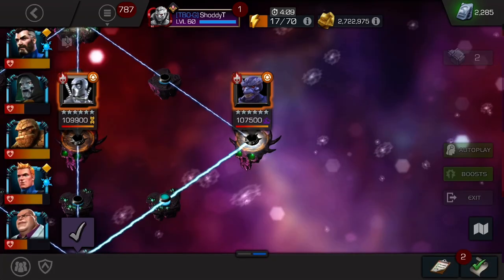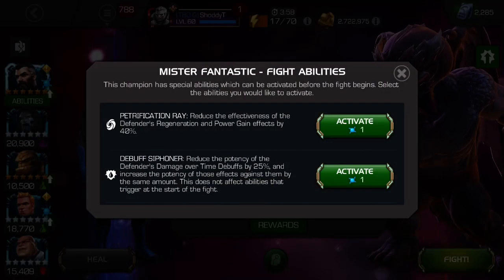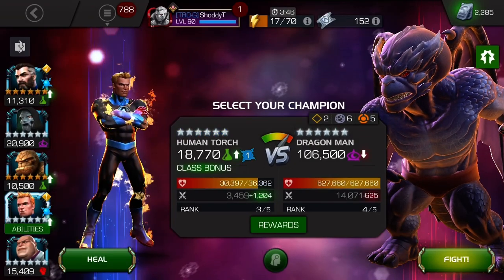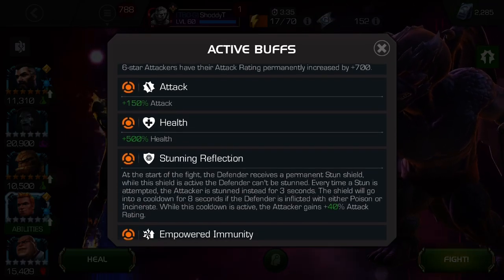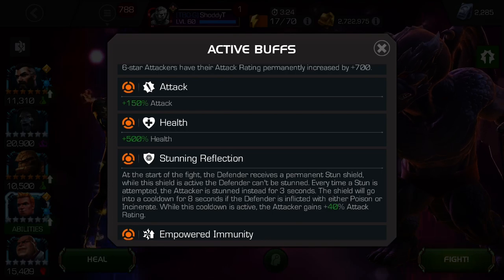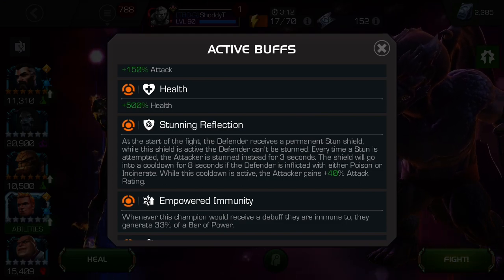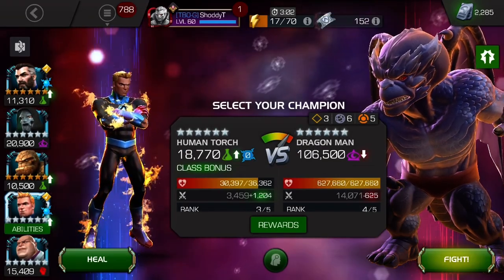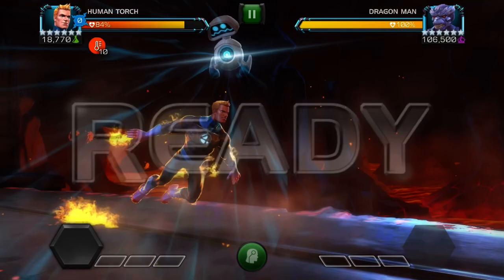Act 7.2.5 Dragon Man Solo! 2nd One Actually ;(